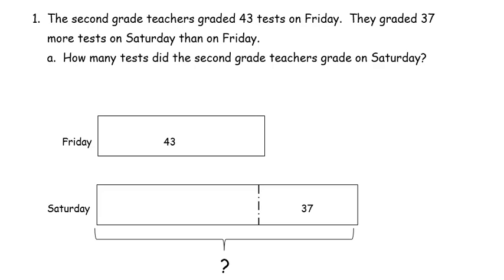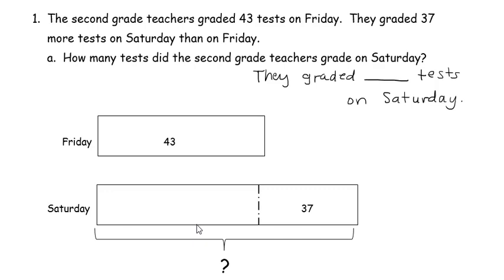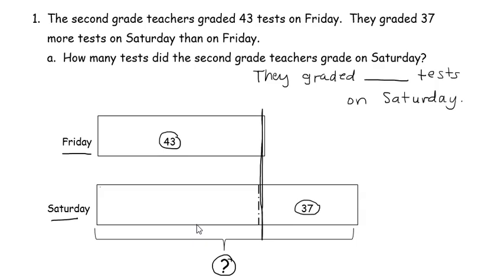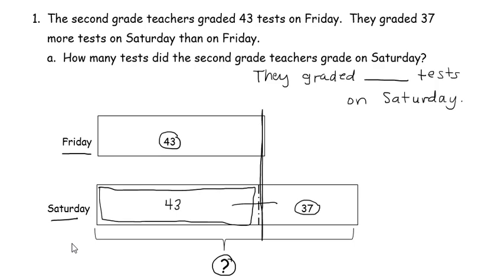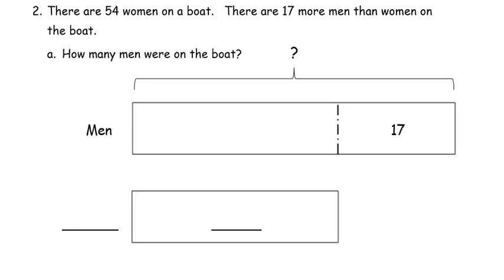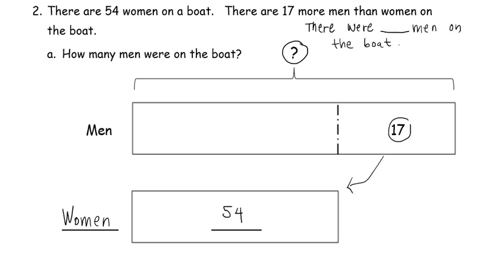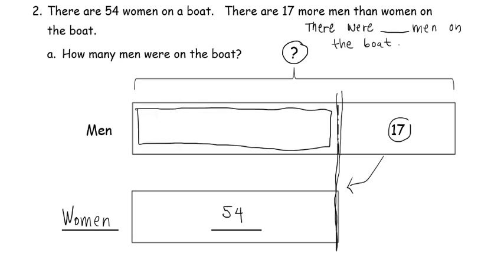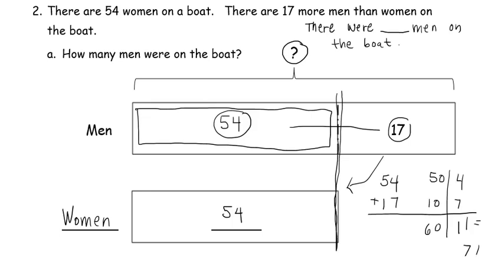G2 M4 Part 1 L31b Tutorial